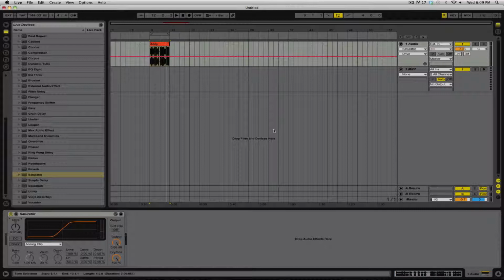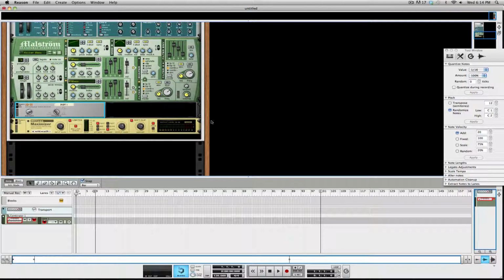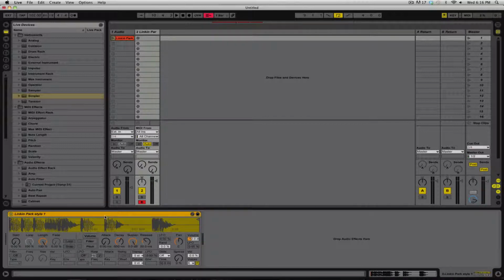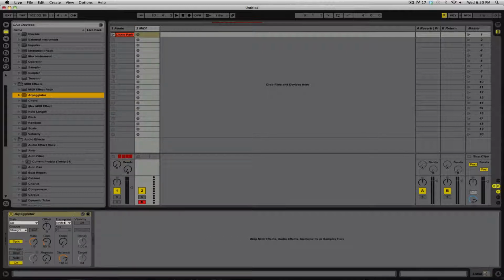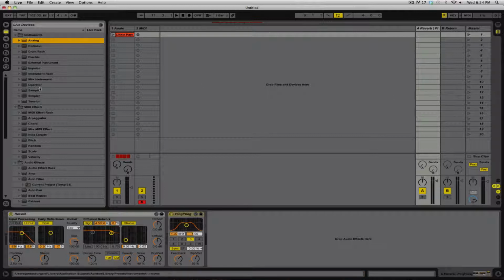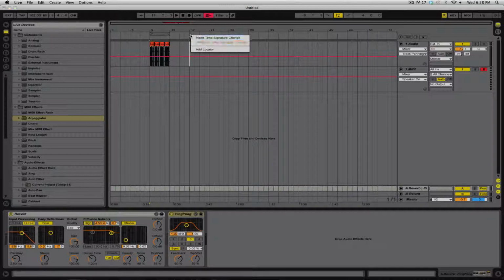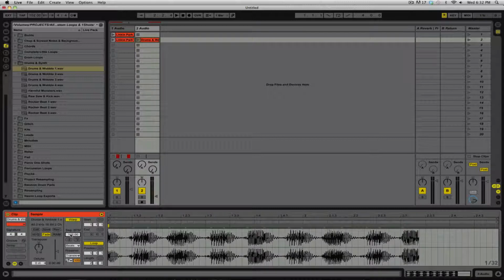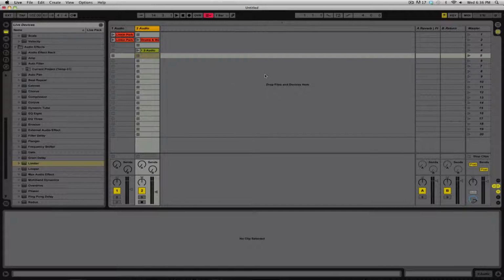The Basics of Ableton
A very brief beginner intro into Ableton's Mainframe, the differences between Ableton's Engine and Reasons Engine. Along with beginner level intro to Ableton's Building block like structure.